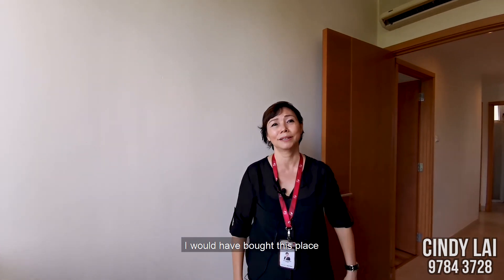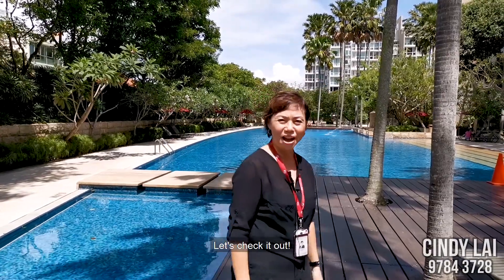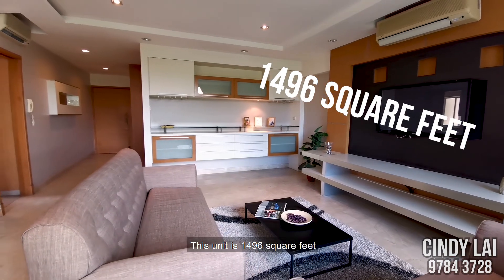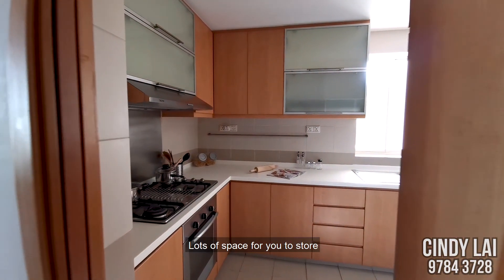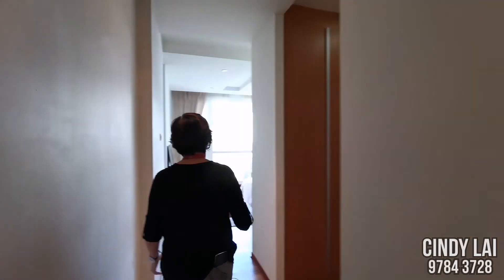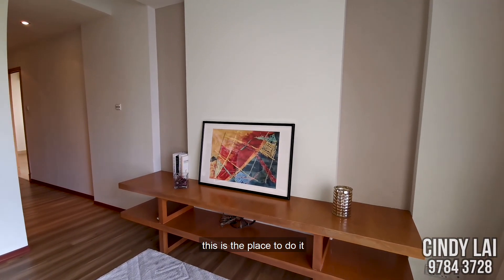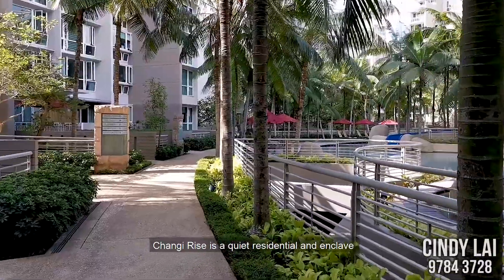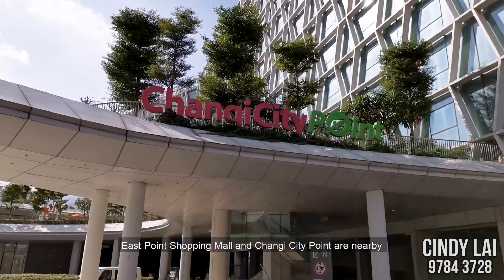Changi Rise Property Listing Video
[SOLD] With abit of creativity you can do wonders! Contact Cindy @ 97843728 for more details.